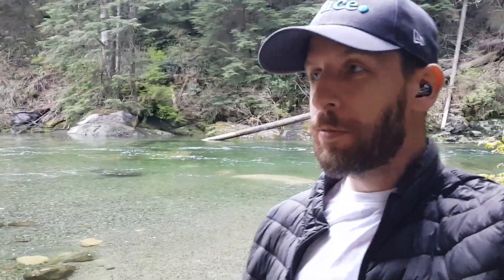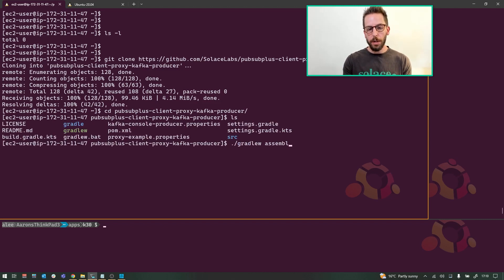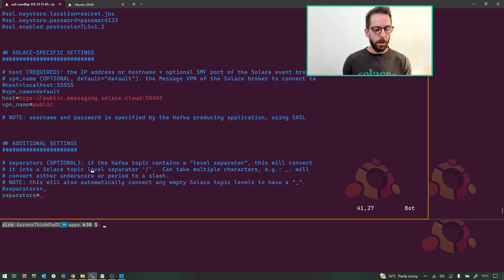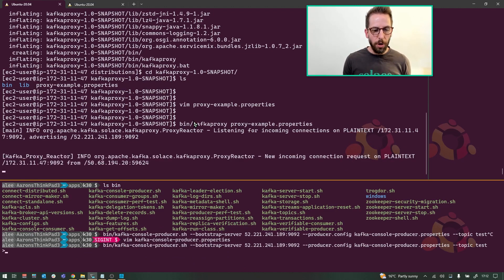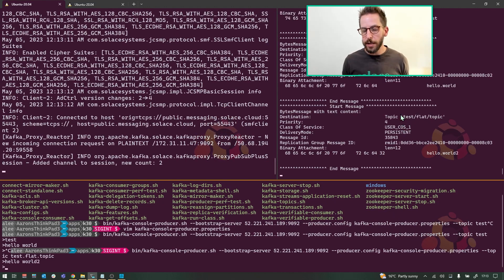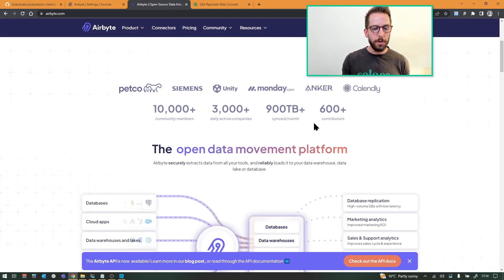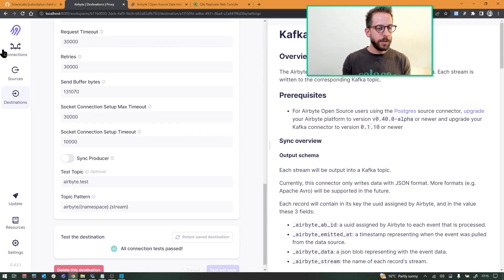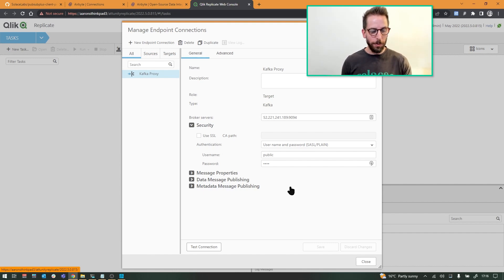Kafka Producer Proxy: data streams on your event mesh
Heads-up to those working with data integration and change data capture (CDC) technologies using Kafka as a target!  In this video, Solace dev advocate Aaron Lee shows off an open-source utility that can proxy a Kafka Producer connection directly to a Solace PubSub+ event broker.  This allows applications that support Kafka as a target (e.g. Qlik Replicate, Debezium, Airbyte, Golden Gate) to publish onto Solace without the need for any Kafka broker.  Of course, some of these products also support Solace SMF, MQTT, JMS, and AMQP... but this is just another way of integrating a Solace event mesh with your existing data streams.

Have questions?